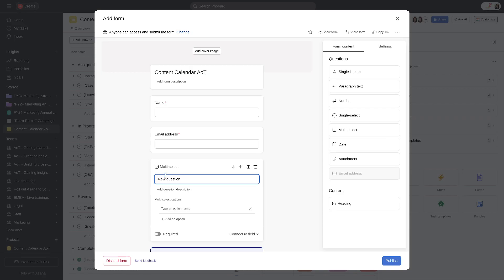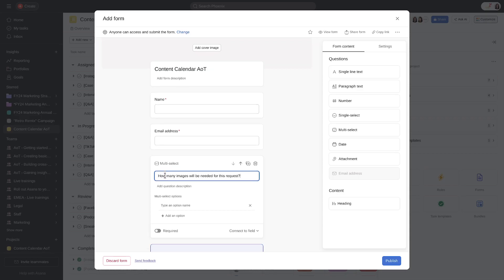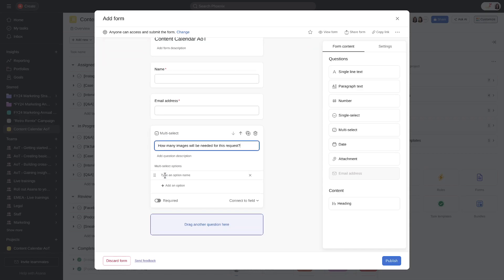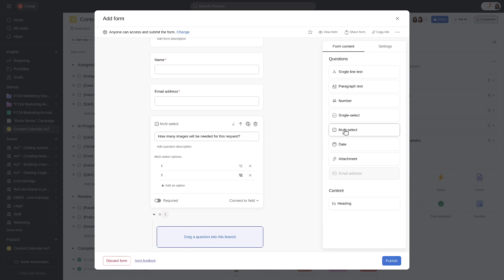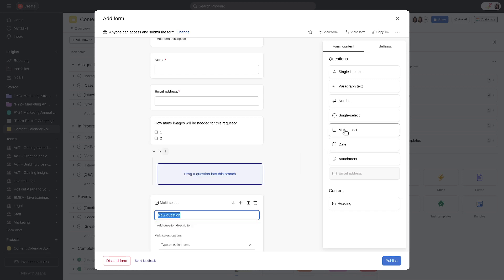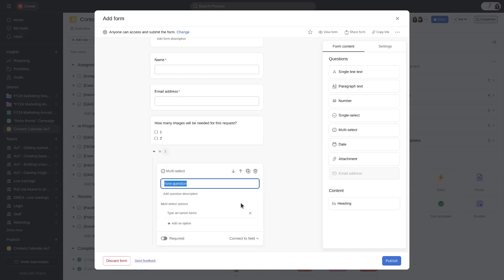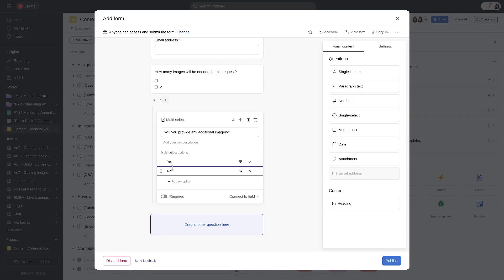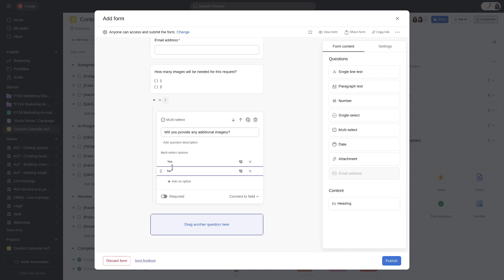Asana Forms: How to set up forms branching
Forms branching allows you to direct respondents to different questions based on their previous answers. This way, you can ensure respondents are only answering relevant questions. Learn how to set up forms branching in this video.

Key Moments
00:00 Intro
00:18 How to add a branch

For more information on how to use Asana forms, explore our Help Center.